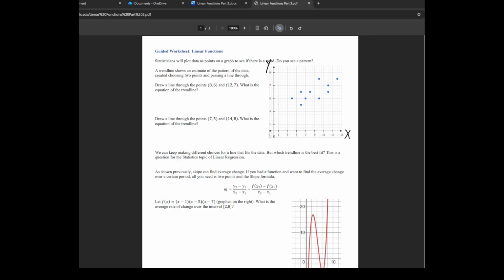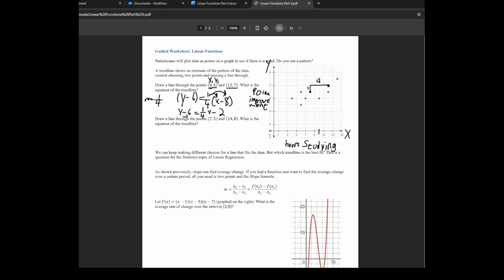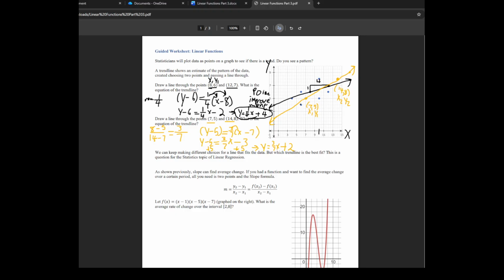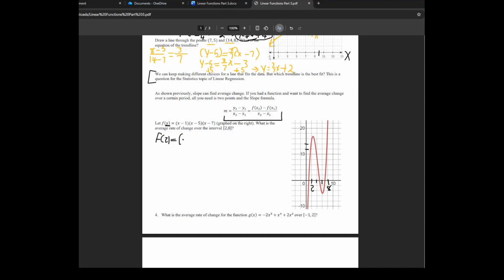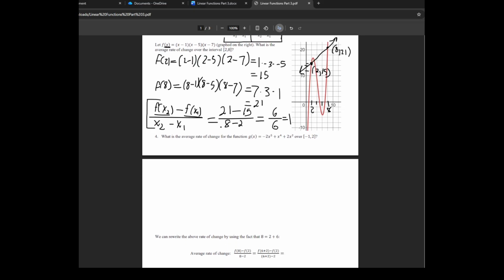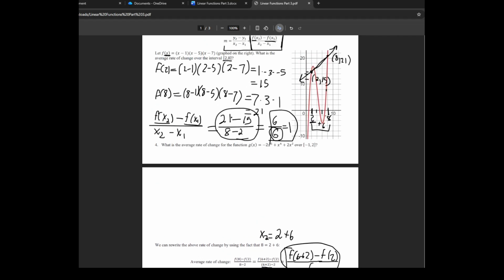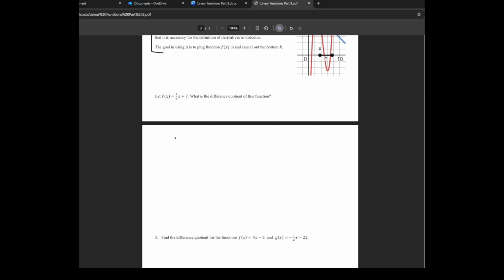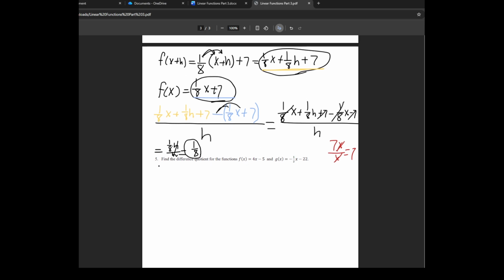Linear Functions 3